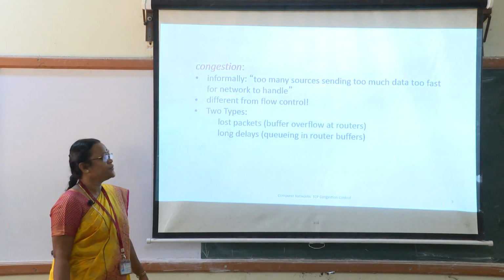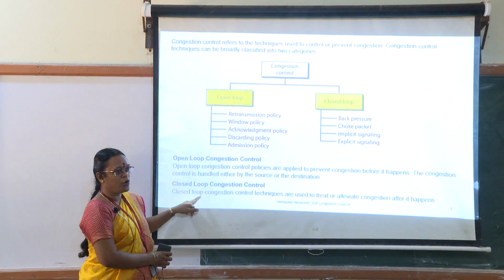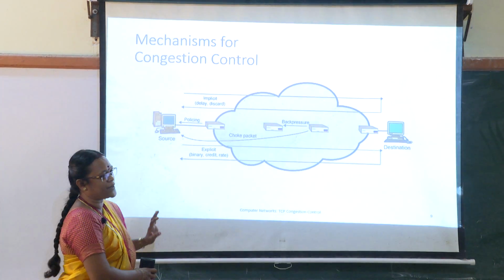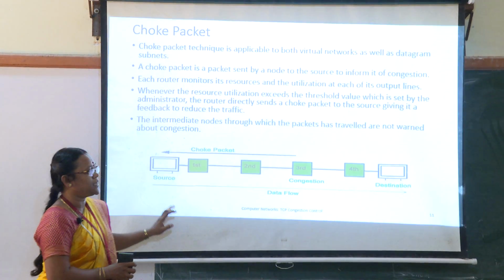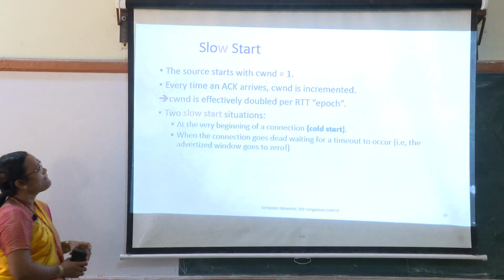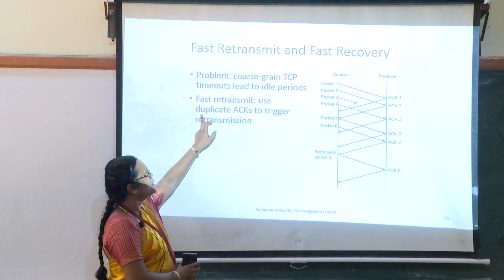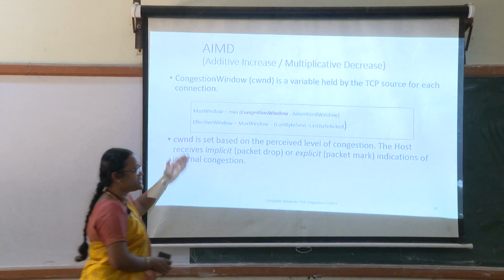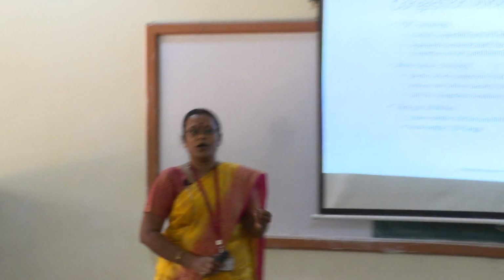Data Communication Network,DEPARTMENT OF ELECTRONICS & COMMUNICATION,VELTECH UNIVERSITY.